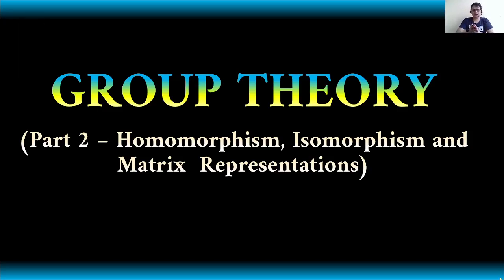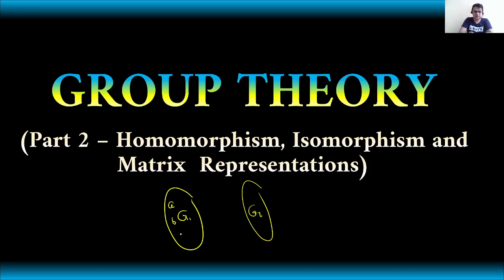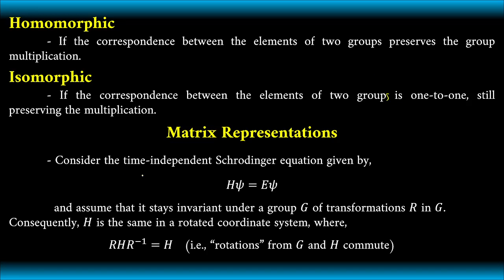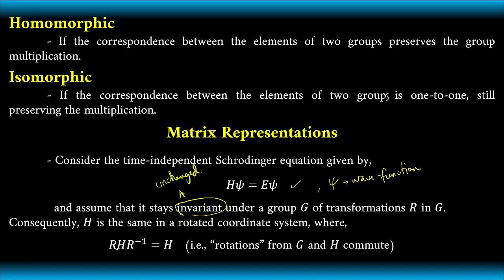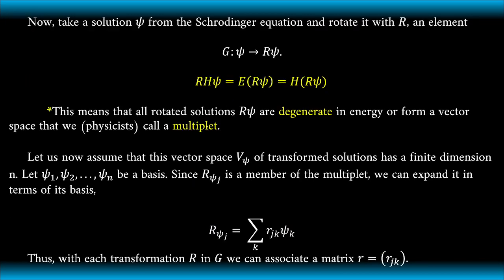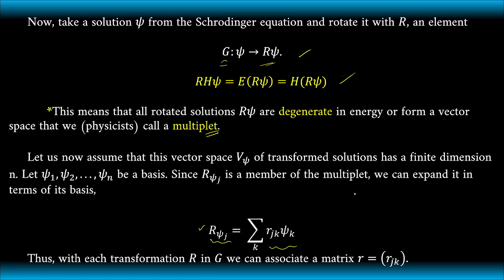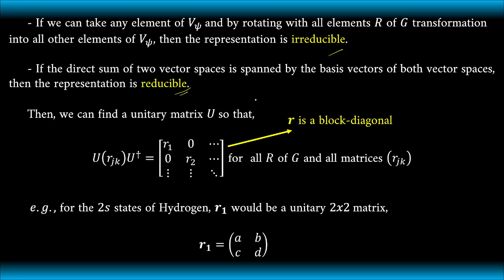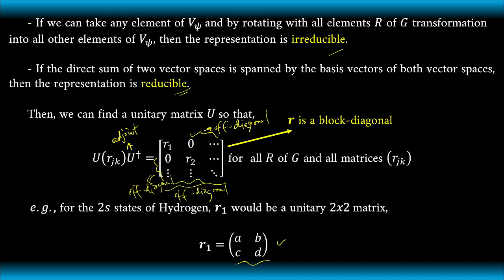Mathematical Physics: Group Theory - Part 2 (Homorphism, Isomorphism and Matrix Representations)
Hello guys, this is Part 2 of our series of discussions in Group Theory.